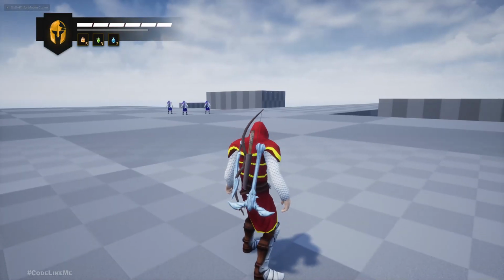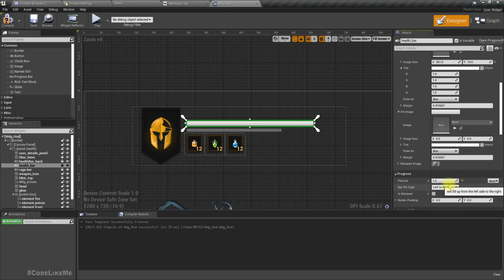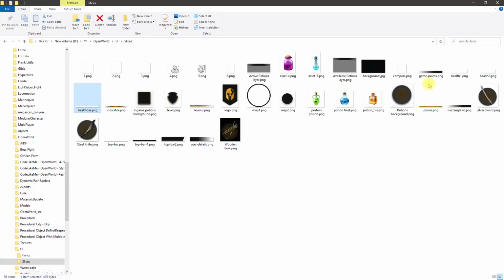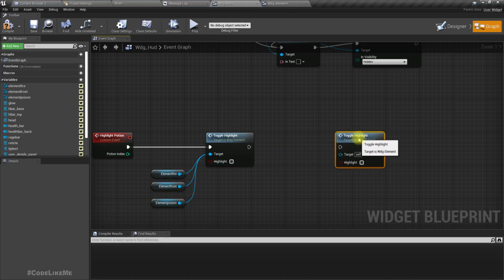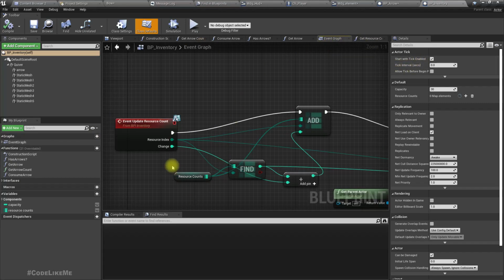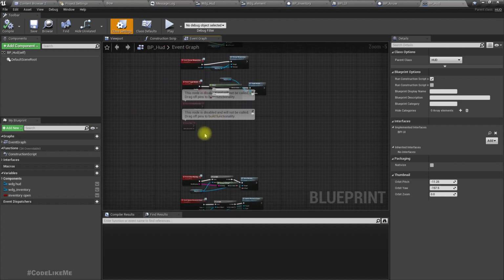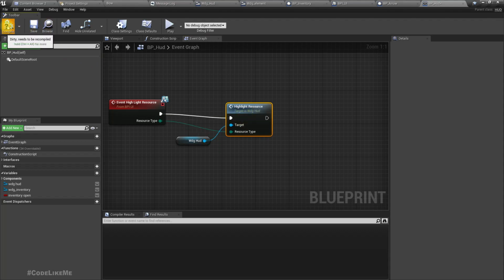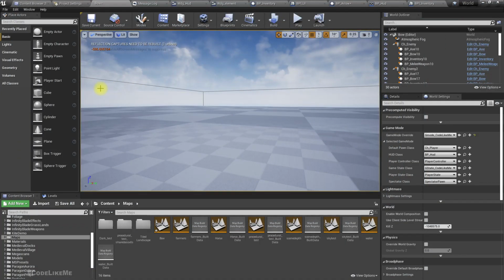Potion/Power Select - Unreal Open World #417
In this episode of unreal engine open world series, I am going to work on potion or powers selection in the HUD. When the character aiming with the bow, there are 3 different potions under the healthbar which can be applied to the arrow. If the fire potion is selected, arrow will be lit with fire and enemy hit by the arrow will burn. If the poison is selected, enemy hit by the arrow will go berserker mode and attack their team members. If the frost potion is selected, enemy will be frozen for a limited time. In the runtime, player can select those items with mouse wheel and selected potion will be highlighted in the HUD.